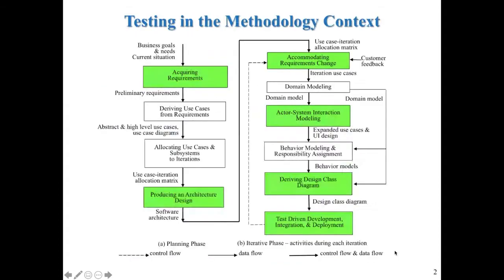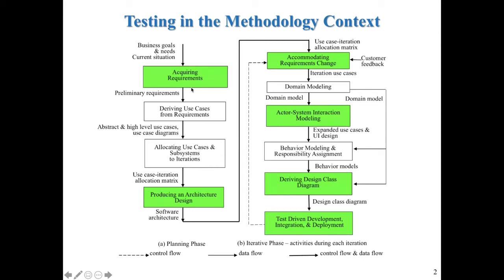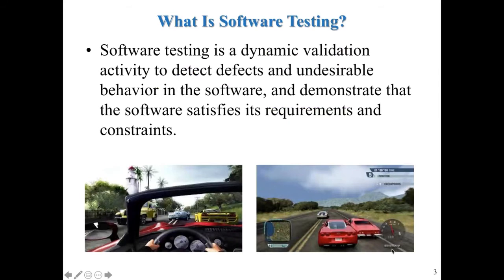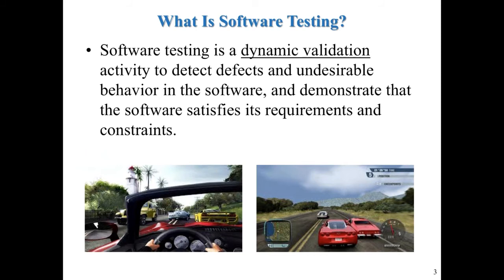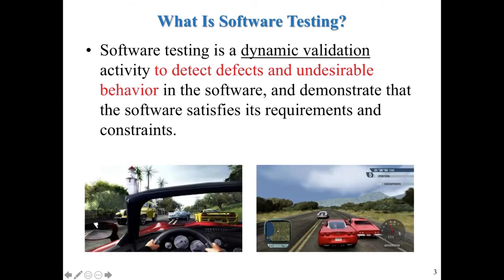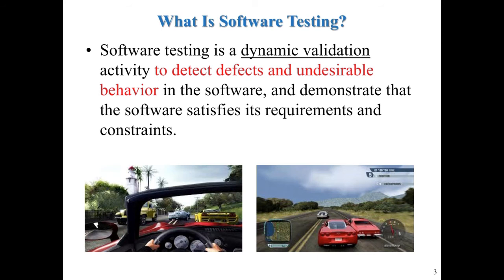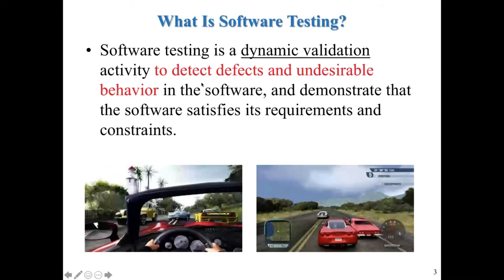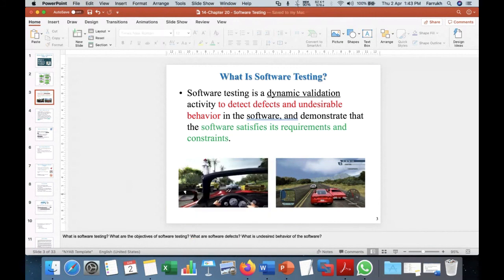Software Testing : Introduction, Part-1 | Course: Software Engineering | Prof. Dr. Farrukh Nadeem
Software Testing : Introduction  - Part 1
as a part of the course: Software Engineering
by Prof. Dr. Farrukh Nadeem

An introduction to software testing
What is software testing?
What do you mean by software testing?
What is software testing and explain its type?
What are types of testing?
What is the purpose of testing?
What is the two types of testing?
What is software testing for beginners?
Why is testing important in SDLC?
What is level of testing?